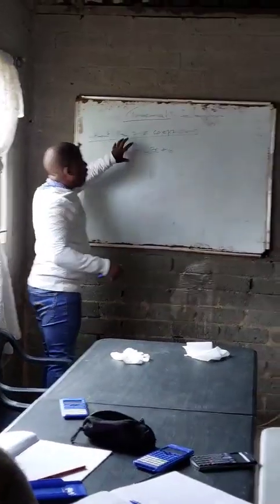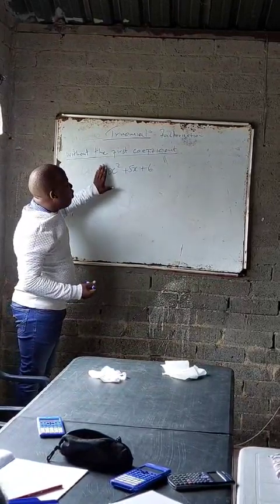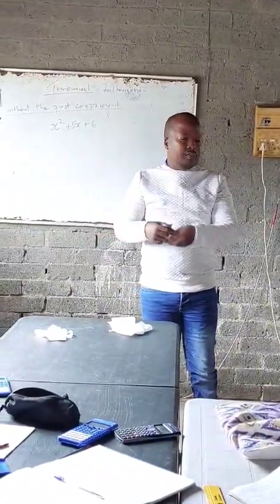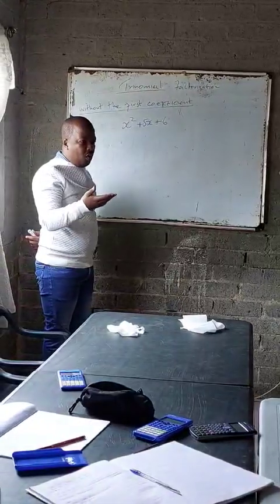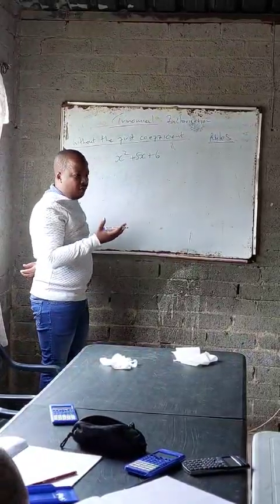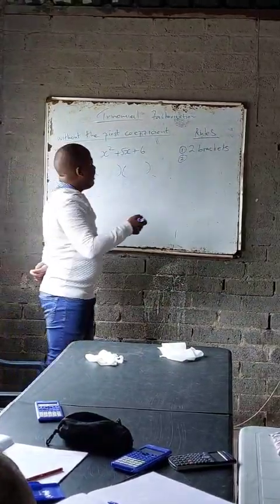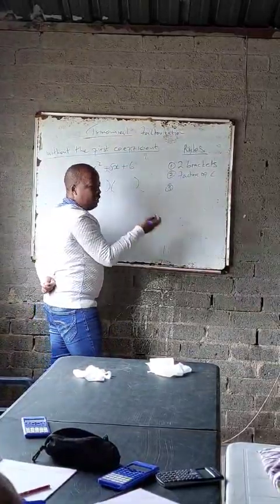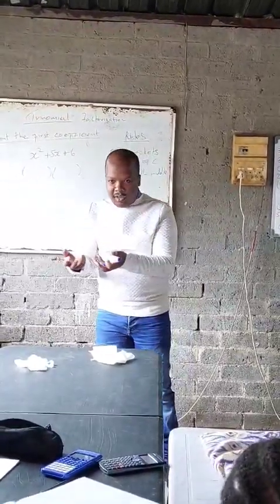Mathematics Grade 10 Factorization trinomials Concept part 1